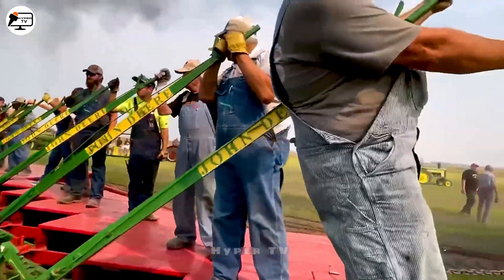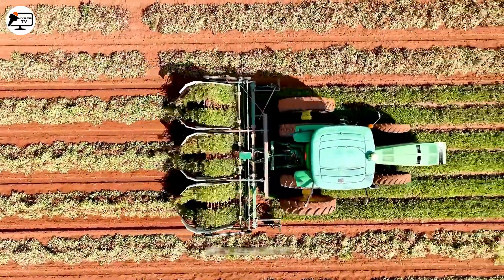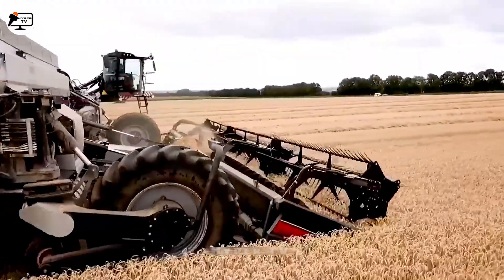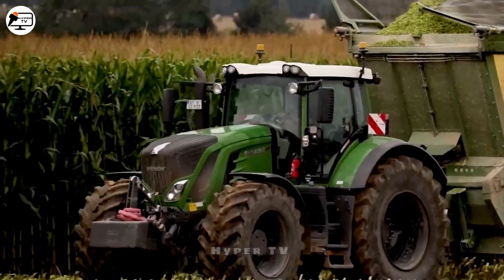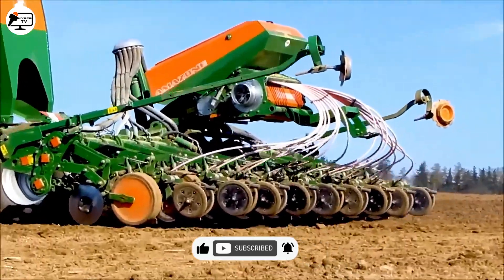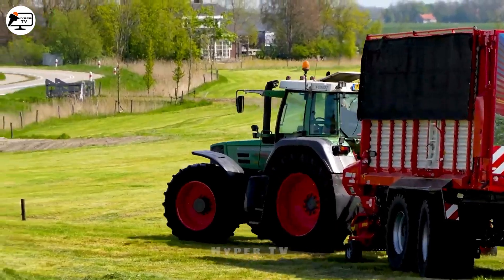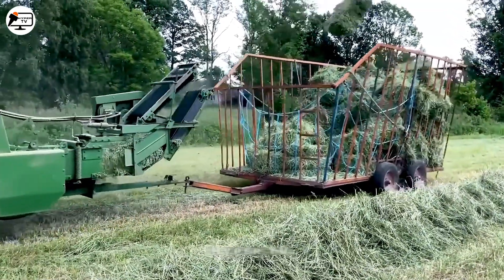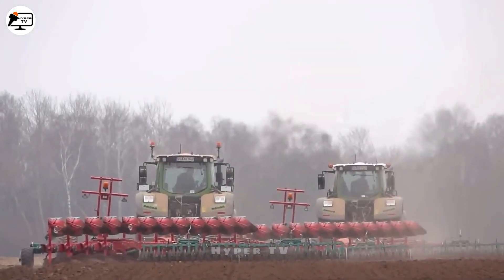18 Futuristic Agriculture Machines And Tools: Revolutionizing Farming in the 21st Century 025